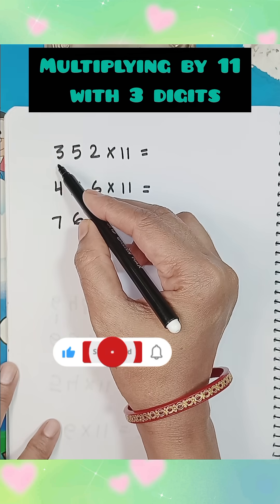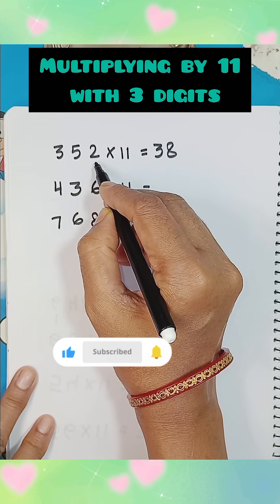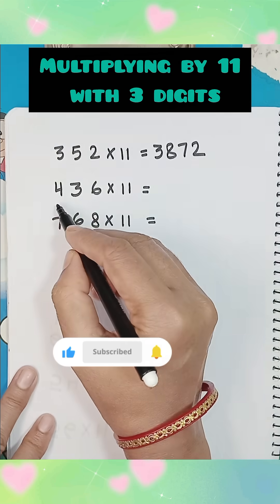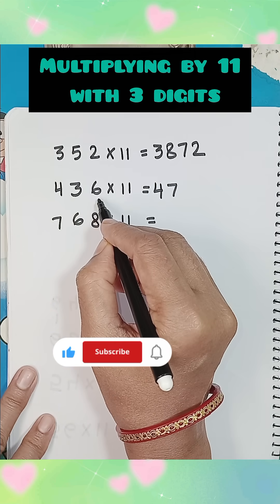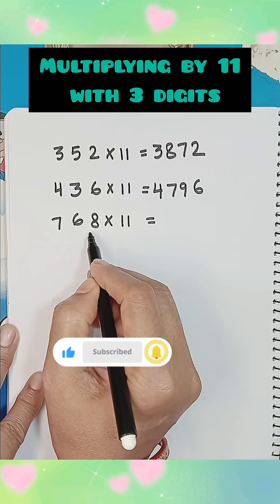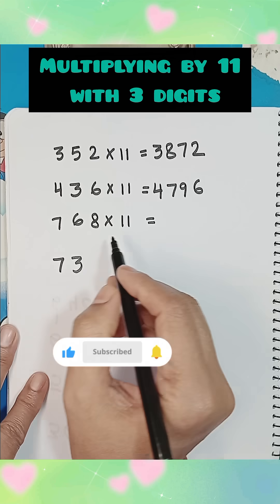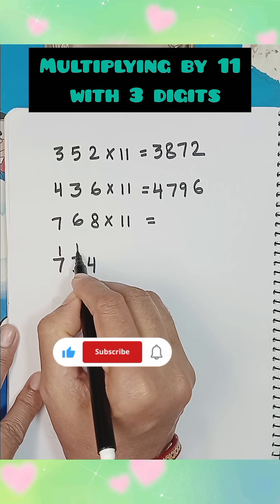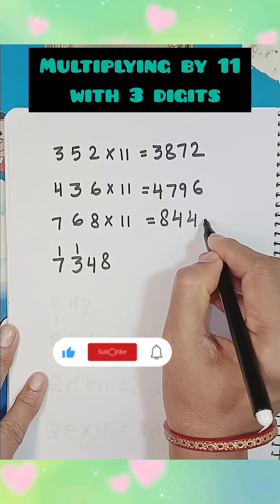multiplying by 11 with 3;digits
Multiply by 11 in Seconds! ✨ Easy Tricks for class 2 to 5 with  Digit Numbers | Vedic Math for Kids

Master the magic of multiplying by 11 in just minutes! In this fun and easy Vedic Math tutorial, kids from Class 2 to 5 will learn how to multiply 3-digit numbers by 11 using simple mental tricks — no need to write down or memorize tables!

🧠 Boost mental calculation speed
🎓 Learn the why behind the trick!

This lesson is part of our Vedic Math for Classes 2 to 5 playlist.

Multiplication tricks for kids

Vedic math multiplication

Mental math multiplication

Multiply 3 digit by 11

Fast multiplication methods

Class 2 math tricks

Class 5 Vedic math

Mental calculation for kids

Speed math with Vedic tricks

Easy multiplication for beginners

Multiply by 11 Vedic Math